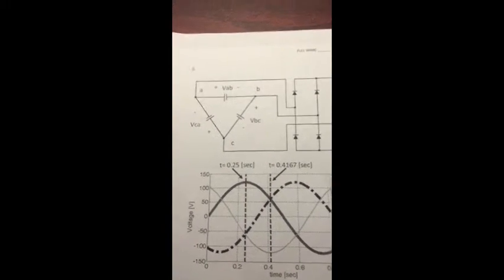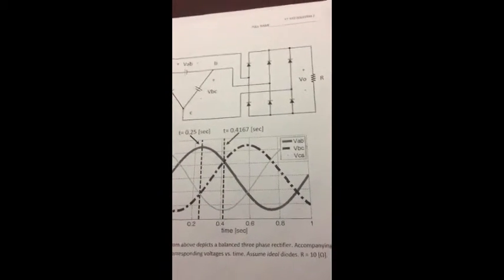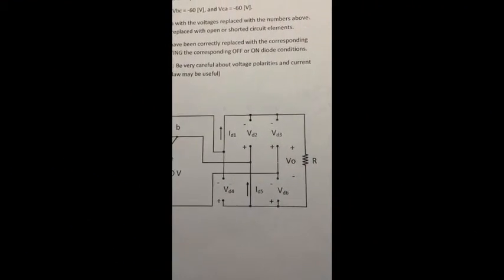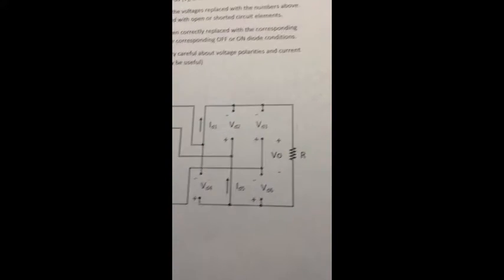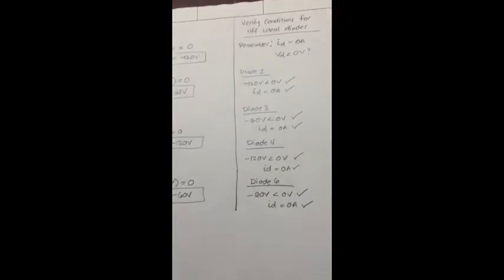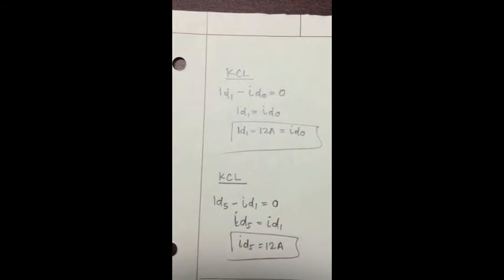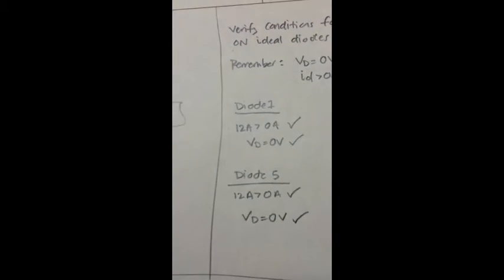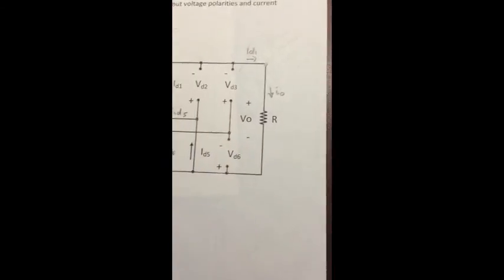3 Phase Rectifier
Electronics midterm problem #5